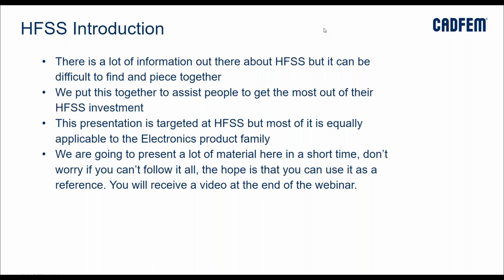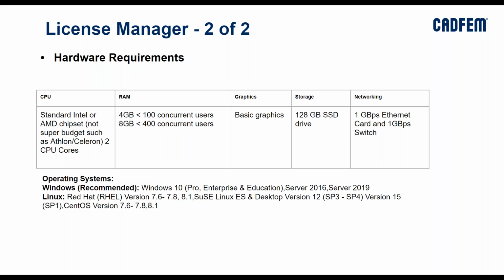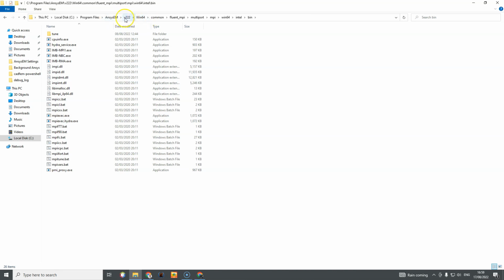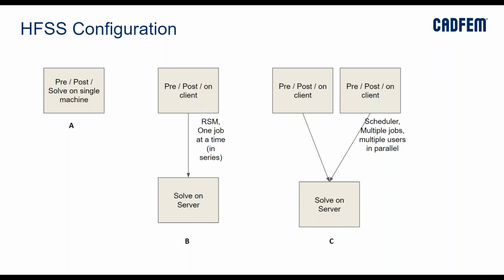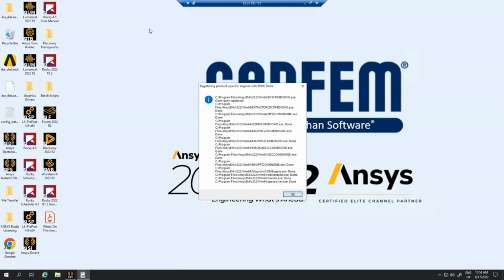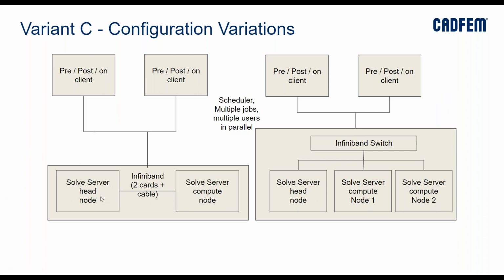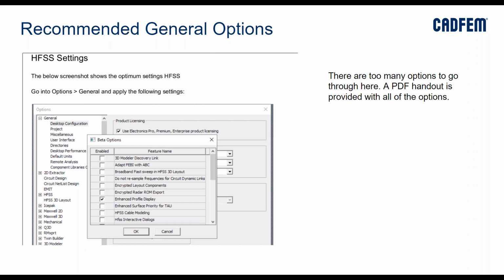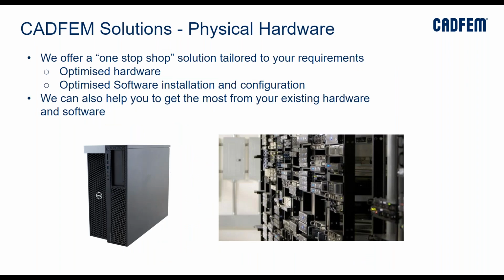Ansys HFSS and HPC Fast and Reliable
Learn about how HPC and HFSS can work together to speed up your product development.

Many simulation engineers at companies do not realize the full capability of their HFSS software and that they can get more out of it if they knew how. We've created this webinar to illustrate how to utilise better the capabilities of HFSS, HPC and Ansys Electronics products.

Join us to learn best practices for HPC and HFSS to work together to speed up your product development.

Numerical simulations are only as reliable and successful as the underlying IT infrastructure. We should remember that licenses and engineers time are more expensive than hardware. It would be a shame to waste these valuable resources because of unreliable IT infrastructure. In this webinar, we will show you how to make the most of your investment. As the old saying goes, prevention is better than cure. With a few of our useful tips and tricks, you will have reliable, fast HFSS simulations so you can focus more on the physics and product design and less on the IT issues.

Content:
0:00 Introduction
1:51 Installation
4:55 Licensing & License Manager
9:22 Password Caching
13:05 HFSS Configuration Options (Part 1)
20:30 RSM Installation and Configuration
22:57  HFSS Configuration Options (Part 2)
30:42 Optimum General Options Settings
32:14 CADFEM Hardware Solutions
36:27 Q & A Session